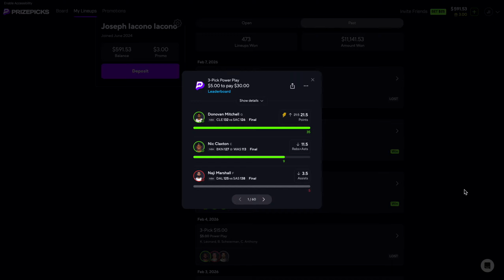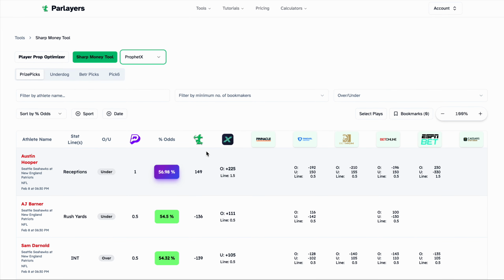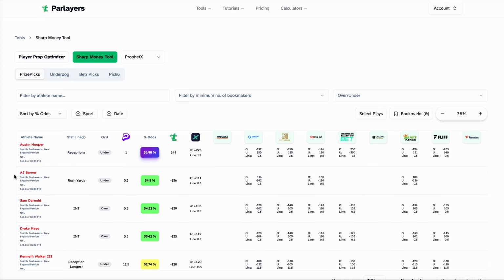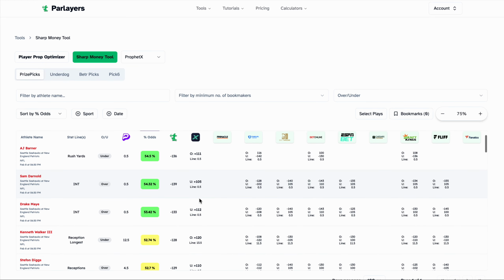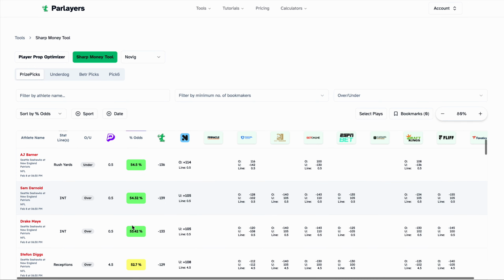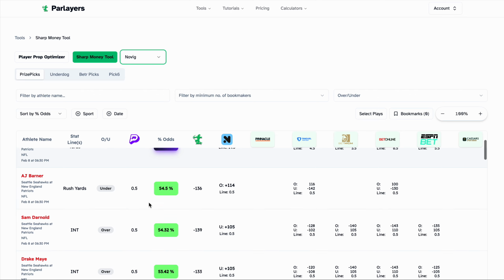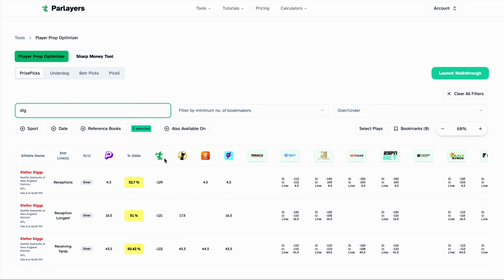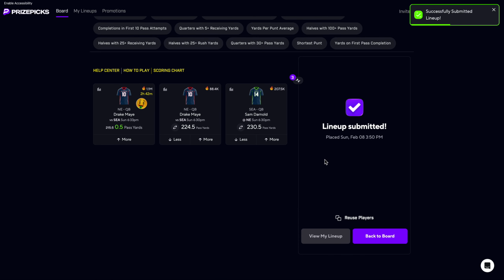BEST SUPER BOWL PICKS 🔒✅ | TOP SUNDAY PRIZEPICKS FEB 08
TOP PRIZEPICKS for February 8 | Best Player Prop Bets, Picks and Predictions
📈 +32.75 Units since start of YouTube Slips (November 20, 2025)